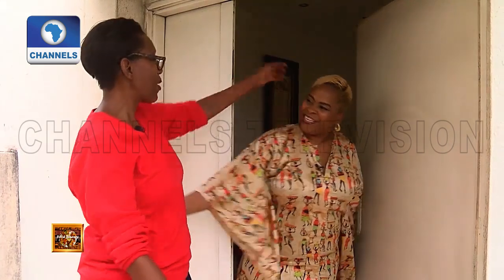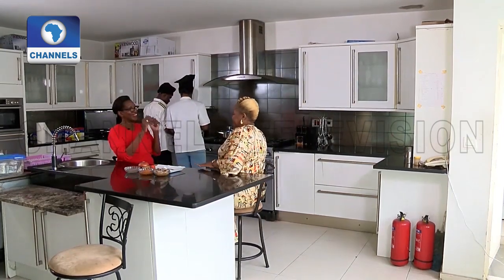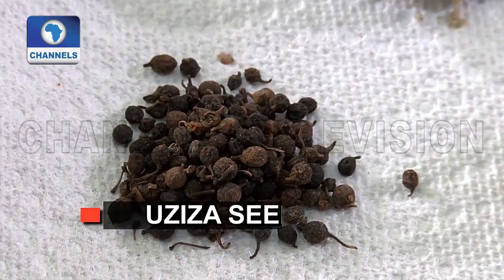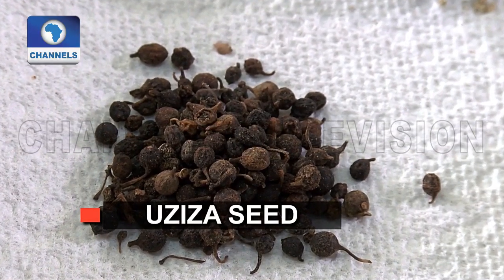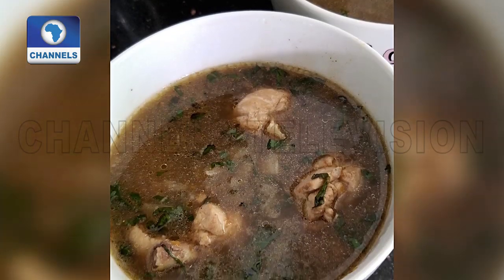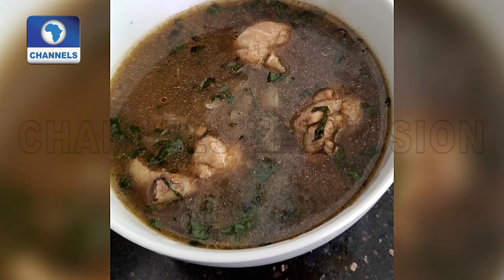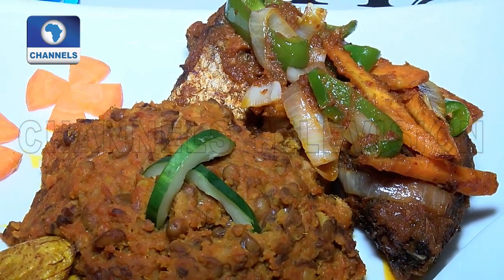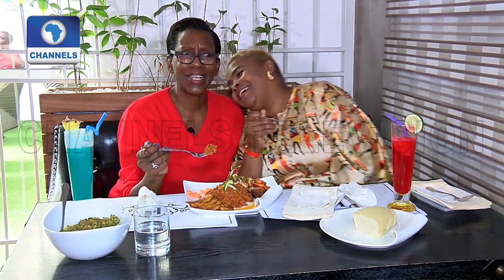Learn How To Make Pepper Soup